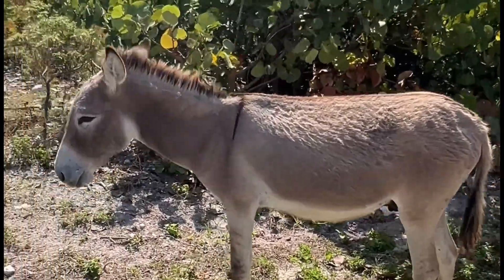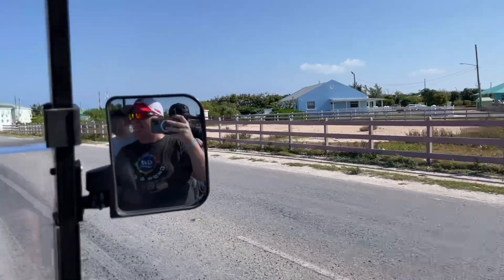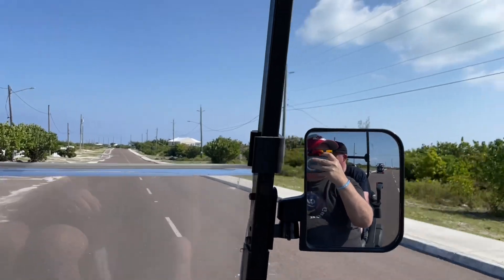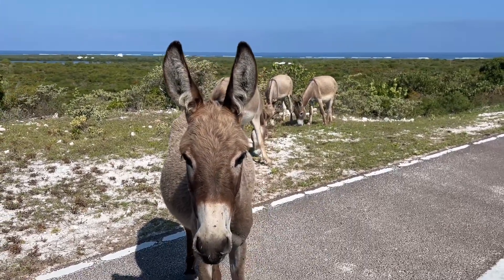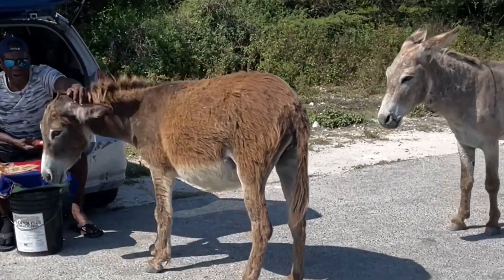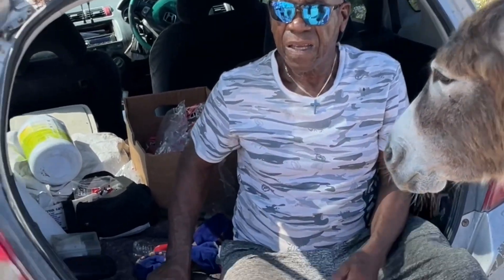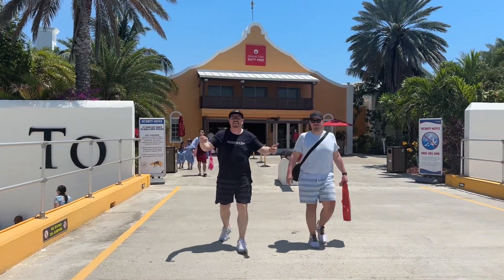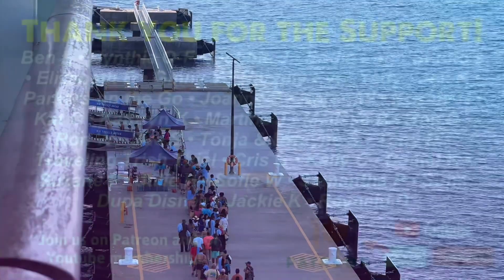Back in Grand Turk for a super adorable adventure - We recommend this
We went back to Grand Turk on Royal Caribbean’s Independence of the Seas, due to a port cancellation in Labadee, Haiti. We met a couple of friends, Shaun and Dominique, and decided to explore independently, no excursion booked! We got a 6-seater golf cart at the port and drove around the beautiful island! Already knowing the island is known for all the wild donkeys, we never realized how fun would be a day of interaction with them! So we got some carrots and went to meet lots of these adorable animals! If you don’t have anything planned while in Grand Turk, we totally recommend doing that! This way, you help the animals by feeding them, and also local businesses! Be mindful the are wild animals, so do everything with precaution, even with the most friendly ones!
This definitely became my favorite thing to do while visiting Grand Turk!

Cruise Shipmate app to follow all of our upcoming cruises-"gugaandrob"